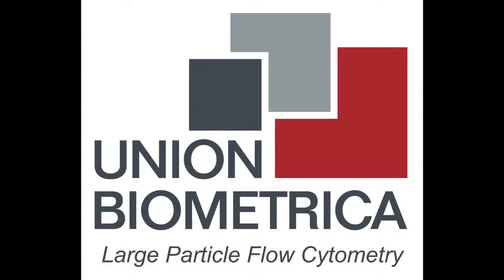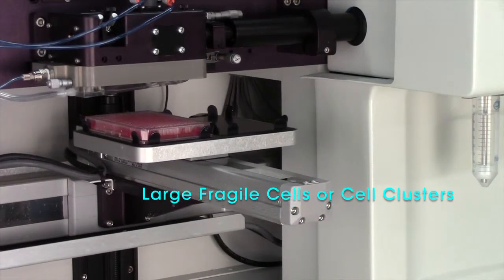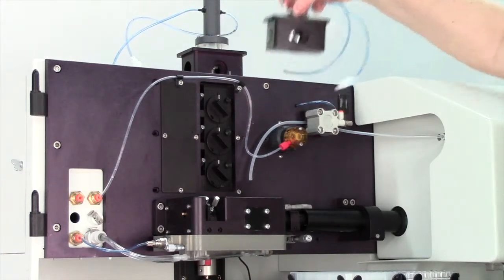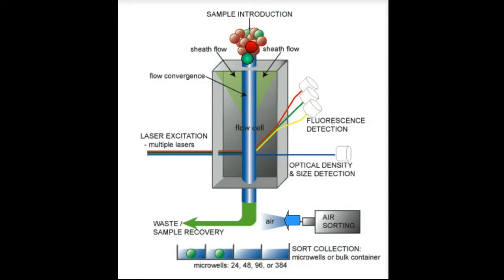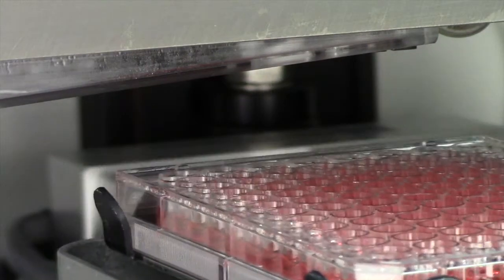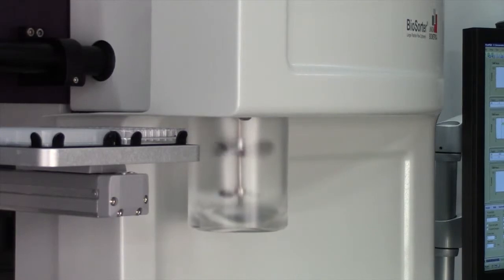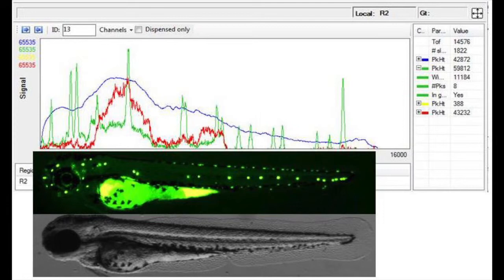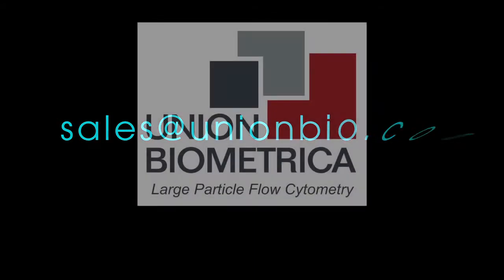BioSorter® Large Particle Flow Cytometer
Union Biometrica manufactures Large Particle Flow Cytometers for the analysis and sorting of large and fragile objects.  The BioSorter instrument with interchangeable FOCA (Fluidics and Optics Core Assembly) modules is an expandable platform that can accommodate samples ranging from 1-to-1500μm diameter.  Thus a single instrument can handle a broad range of samples including cell clusters (stem cells, duct cells, adipocytes, pancreatic islets), multicellular organisms (C.elegans, D. melanogaster, D. rerio), bead-based libraries (compounds, cells, micro-encapsulated colonies), seeds, plant tissue and fungi models to name a few examples.

A patented pneumatic sorting mechanism sorts organisms and large cells with a gentle puff of air.  The entire system operates at much lower pressures thereby avoiding the disruptive high shear forces inherent in traditional flow cytometers.  With BioSorter live biologicals and cell clusters can be studied intact thereby allowing you to study the cell-cell interactions found in tissues, tumors or organ systems without the need to disrupt the clusters.

Based on size and fluorescent parameters these systems offer an alternative to tedious manual sorting under a microscope thereby offering improved sensitivity, quantification, and repeatability of experiments as well as increased speed for high throughput screens.

The optional Profiler software has the unique ability to digitize each object into a succession of peaks and valleys that directly trace the optical density and fluorescence patterns along the axial length of the object as it passes through the flow cell.  Profiler™ can collect up to 8,000 data points per object at each of the four optical detectors.  Real-time analysis and sorting capabilities makes use of 21 parameters including peak height, peak width, relative peak location and number of peaks for each parameter. Because the fluorescence is mapped along the length of the object, Profiler can even detect weak signals in the presence of stronger signals as well as in the presence of background auto-fluorescence.